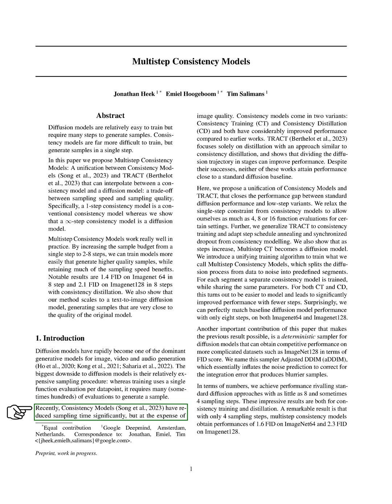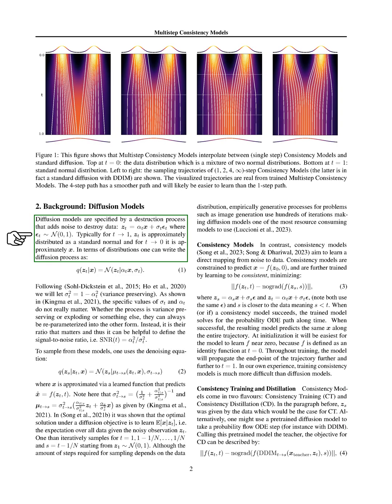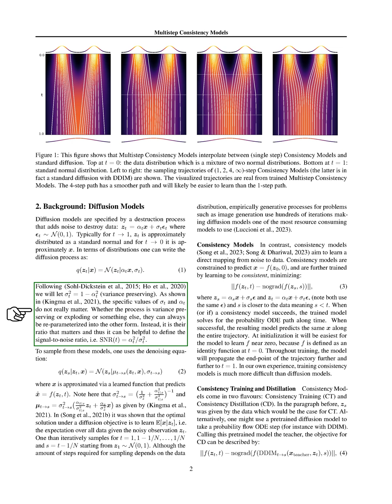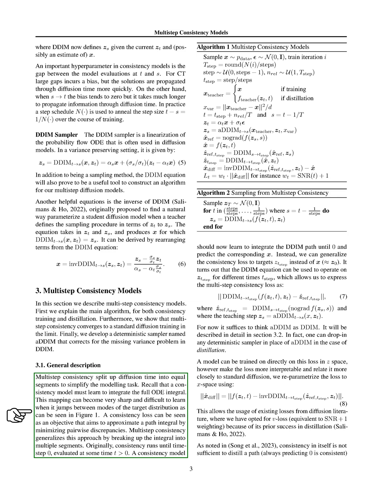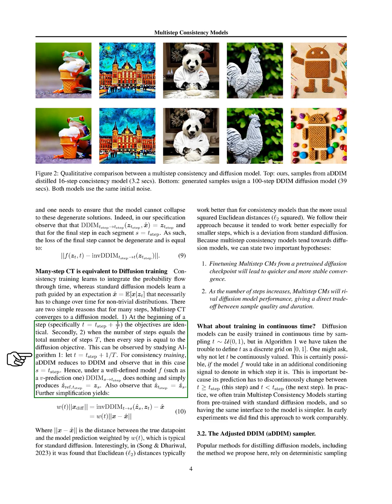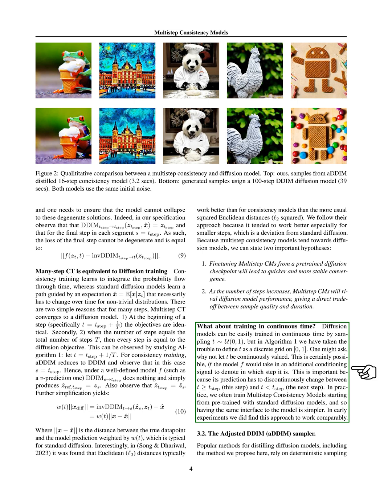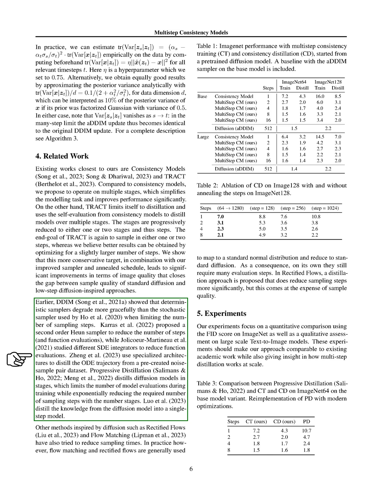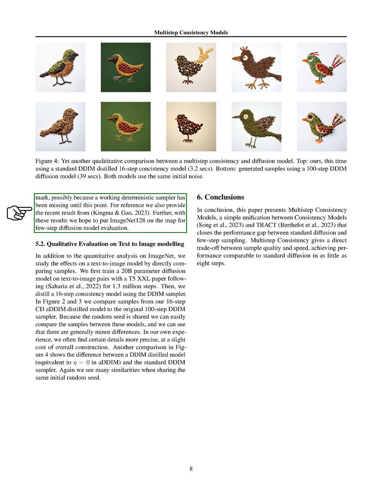Multistep Consistency Models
Multistep Consistency Models combine consistency and diffusion models, offering a trade-off between sampling speed and quality. They achieve high-quality samples efficiently.